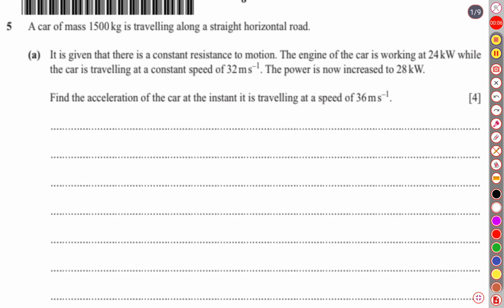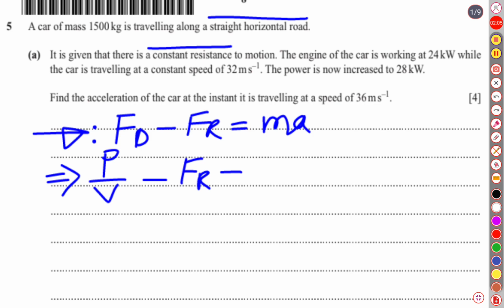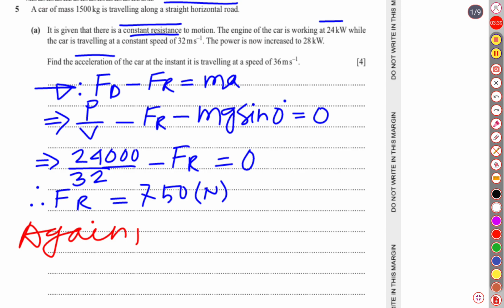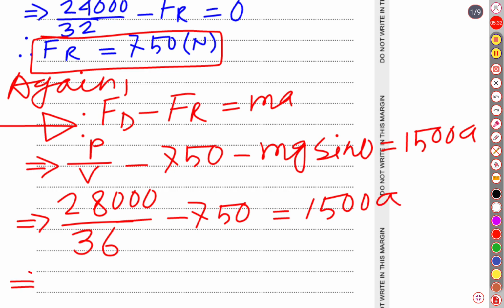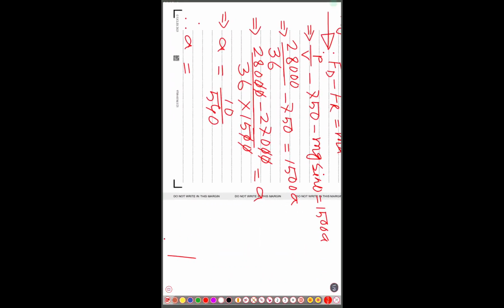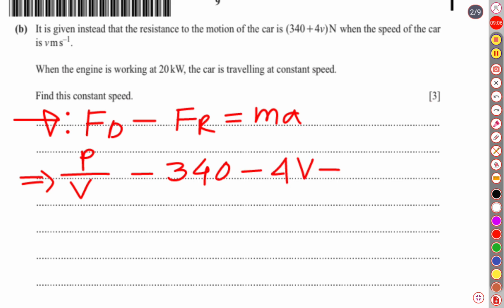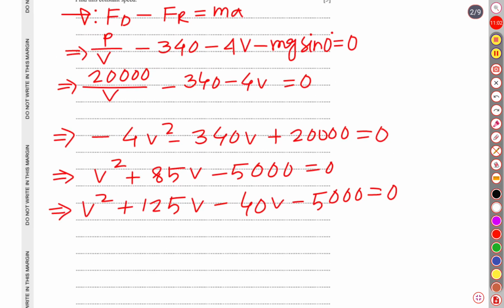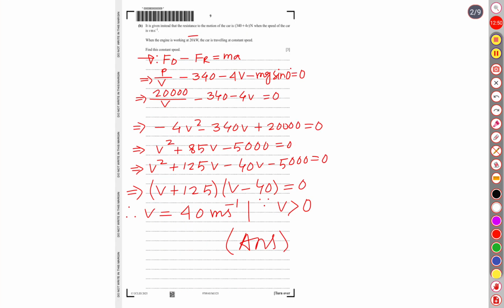Mechanics Q 5